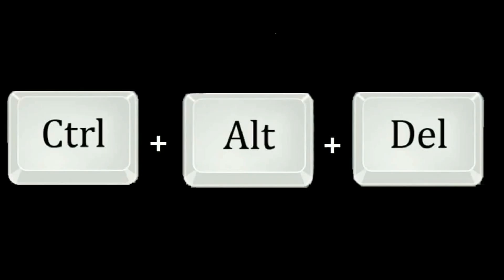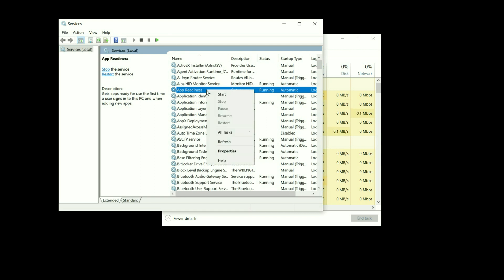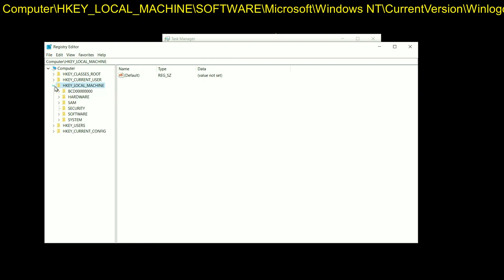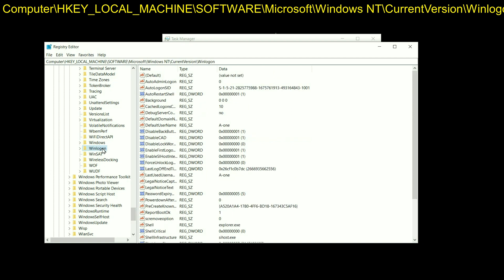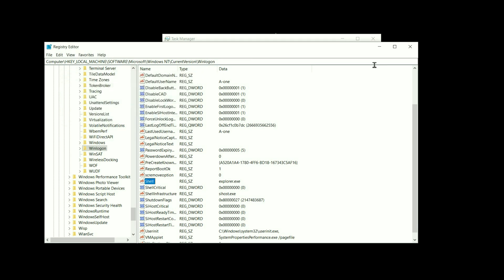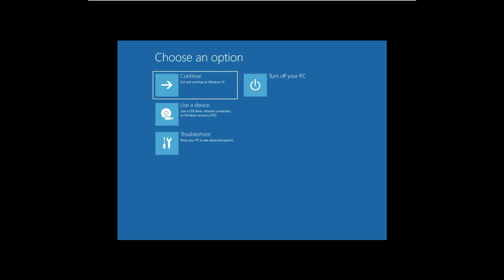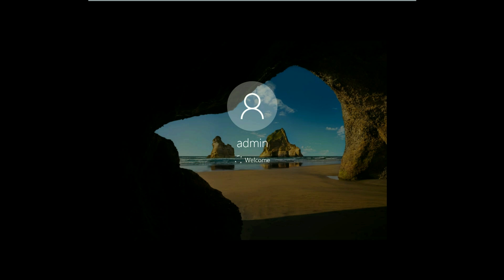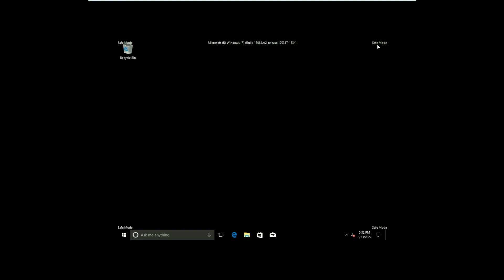Troubleshoot Black Screen or Blank Screen Errors on Windows 10